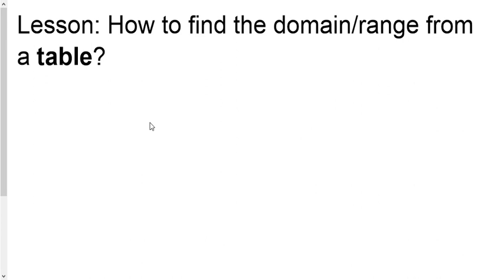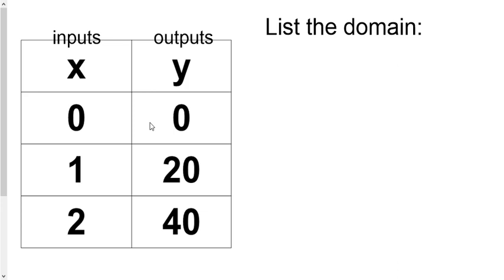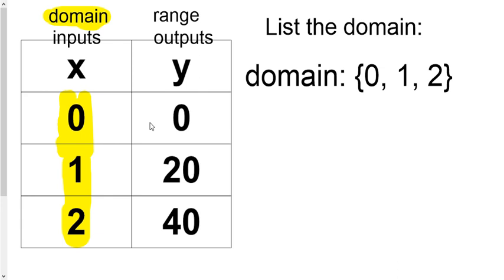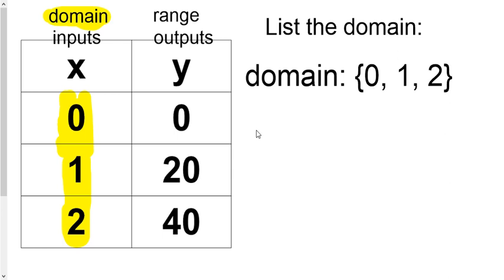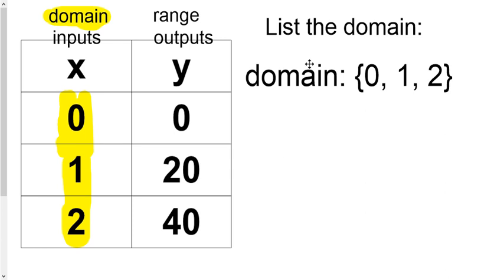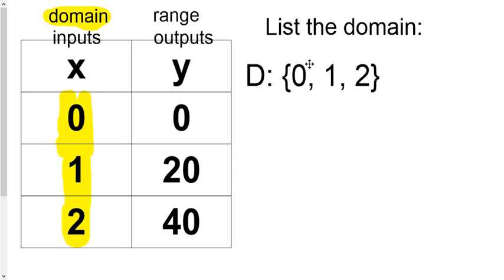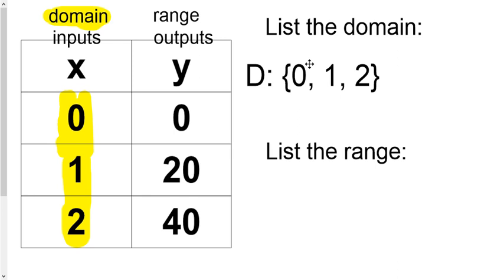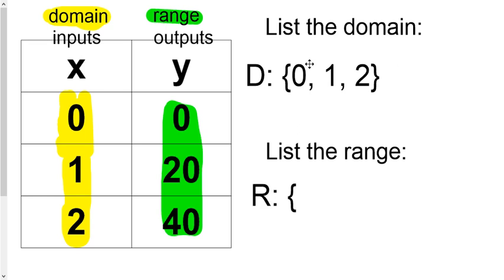How to find domain or range from table (or input/outputs)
Quick look at finding the domain and range from given table data - and how it's the same if you were looking for "inputs and outputs"